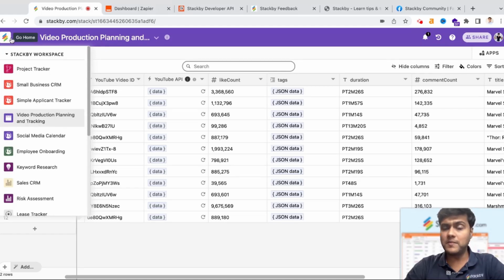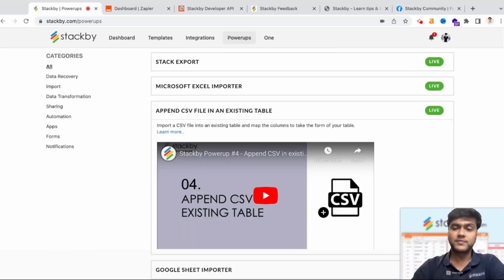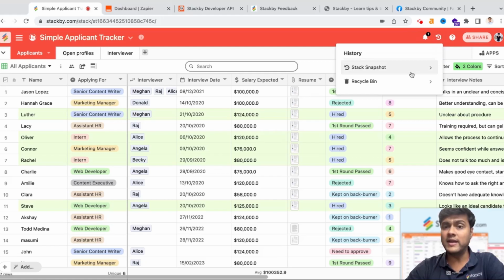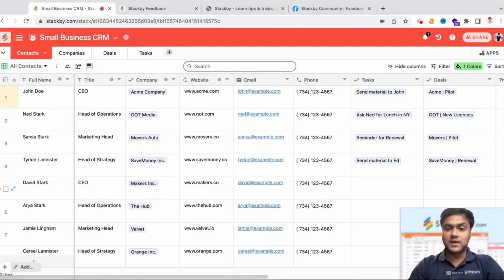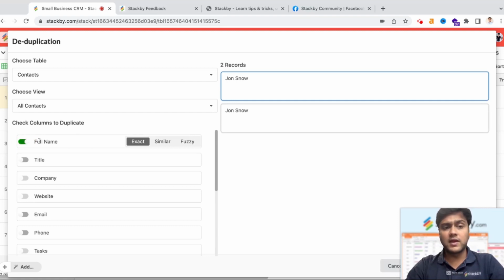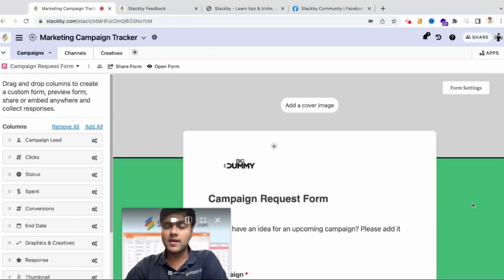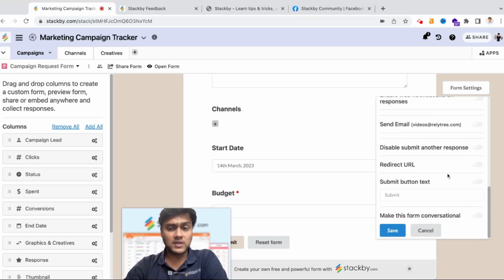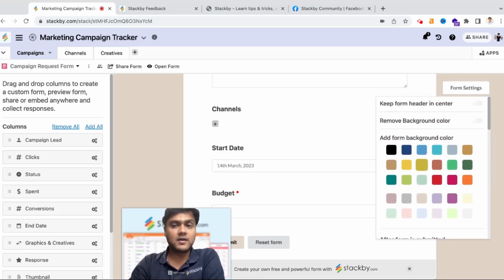Stackby Tutorial Part 4 - Stackby Powerups | No-code database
Learn how you can do more with your data & databases with Powerups in Stackby. With Stackby Powerups, you can:

1. Find duplicates in your table and merge them
2. Append CSV into existing tables
3. Share individual views as editors
4. Add table level permissions
5. Do more with your Stackby forms: conditional form logic, redirect URL, conversational forms like typeform, add cover images, premium colors & more.
6. Restore deleted data from Recycle Bin
7. Take database snapshots to recover your databases, point in time.
8. Add conditional color formatting in your tables
9. Restrict your stacks, views & updatable forms via password
10. Export stacks back into excel sheet
11. Automatically schedule your API column type

The possibilities to transform your data & workflows are endless with Stackby Powerups.

Get a Stackby plan with Powerups and take your workflows to the next level.
Want to try Stackby out for free? 🤩

🚀 Looking for inspiration?
🥁 Engage with us on social